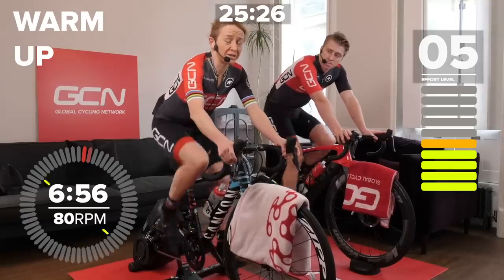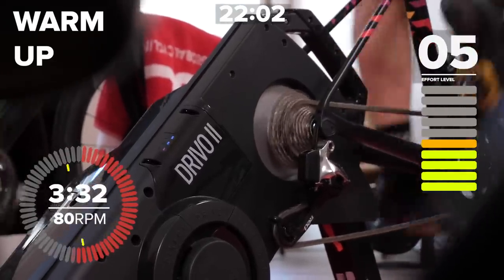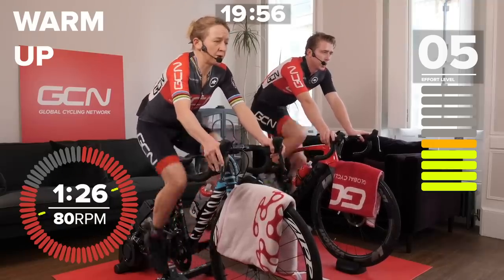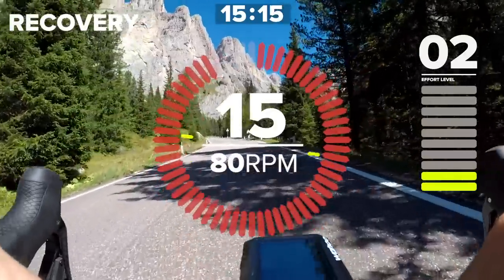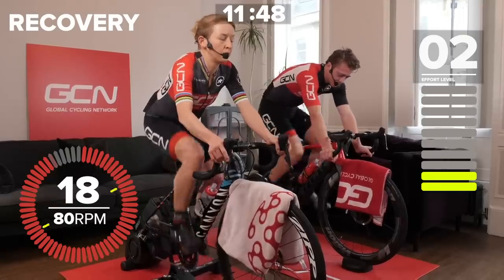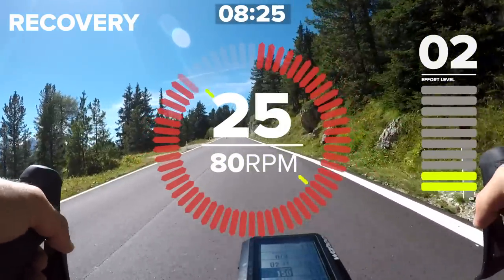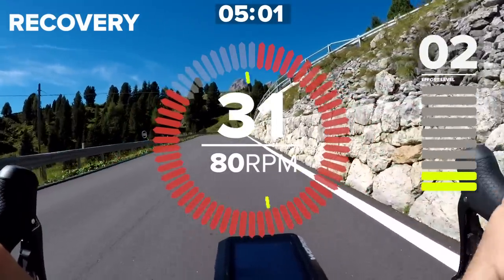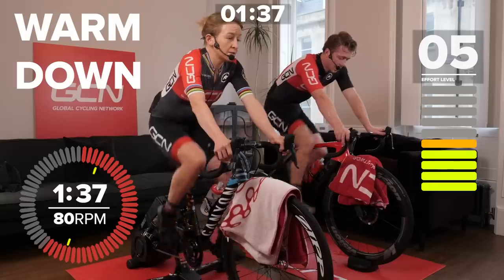HIIT Indoor Cycling Workout | 25 Minute Sprint Intervals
This indoor cycling workout is perfect for building your overall fitness and boosting your peak sprint power. You can use a road bike on a turbo trainer, on the rollers or even an indoor bike.

NEW! Ride this workout in The Sufferfest app. Connect your trainer and hit specific targets as you ride with GCN!

In association with Elite & Alta Badia.

This 25-minute indoor cycling workout can help to improve your max sprint power, recovery and VO2 max. During the course of the workout, you'll complete five thirty-second sprint efforts with three minutes of recovery, plus, of course, a warm up and warm down.

If you'd like to contribute captions and video info in your language, here's the

As with any strenuous exercise, you should consult a doctor/physician before beginning a programme of exercise. Discontinue your exercise session immediately if you experience any pain, dizziness or discomfort. Partaking in training sessions following GCN's video instruction is entirely at your own risk, and Global Cycling Network cannot be held responsible for any injuries which may occur as a result of these exercises.